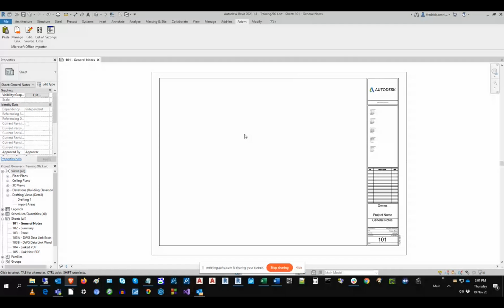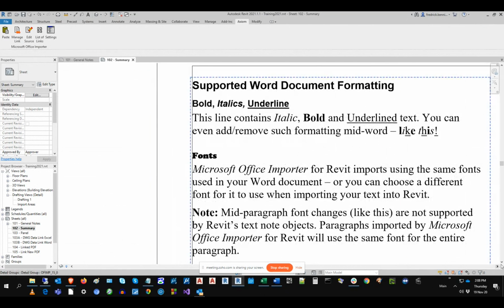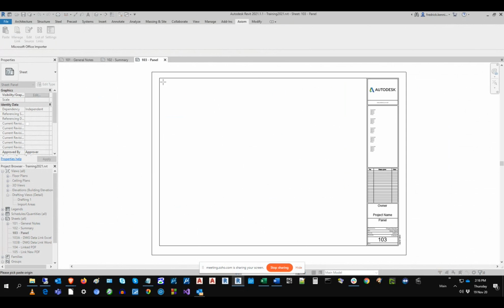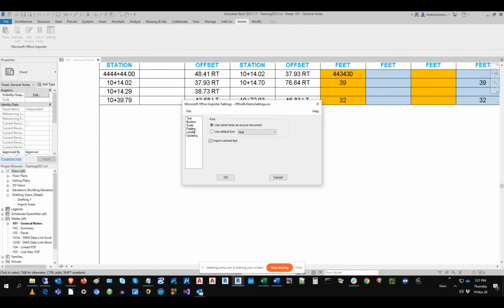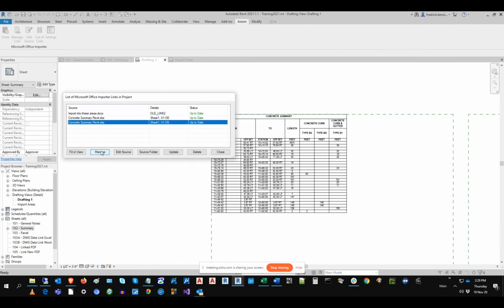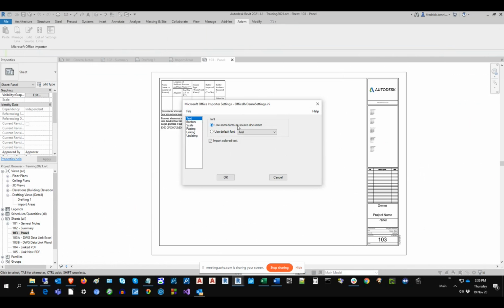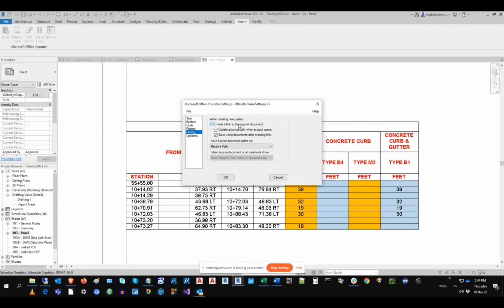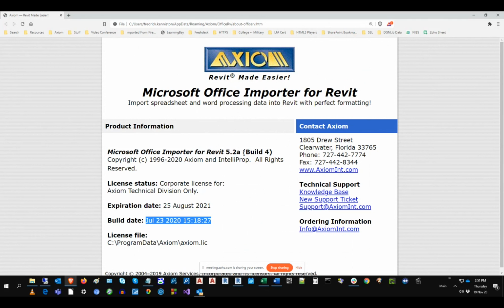Microsoft Office Importer for Revit™—Training for Triumph with Fredrick Kenniston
An in-depth product training by Fredrick Kenniston on Axiom MicrosoftOfficeImporter for Revit

What is Axiom's Microsoft Office Importer™ for Revit?
Axiom's Microsoft Office Importer™ for Revit is a magic tool that will paste in your Word and Excel data with great formatting and that allows you to wrap your pastes to fit your borders perfectly.